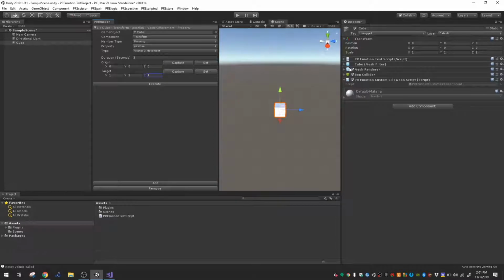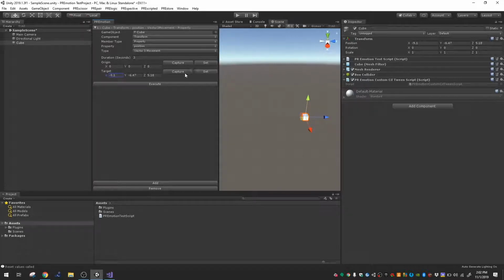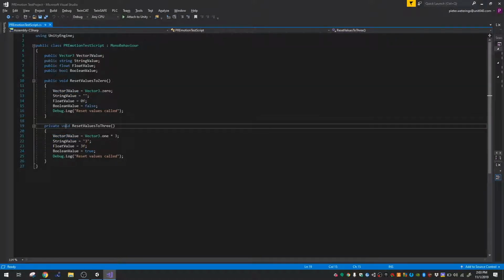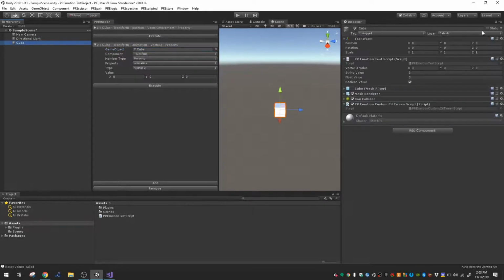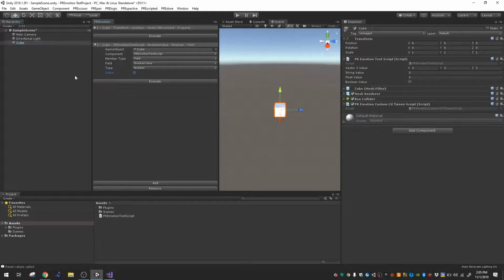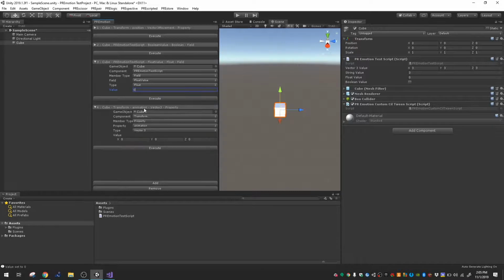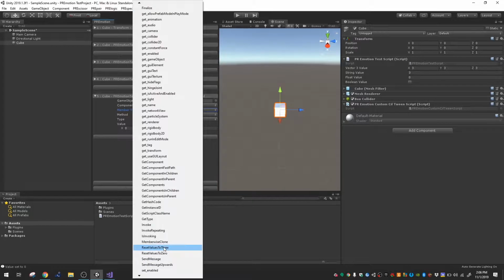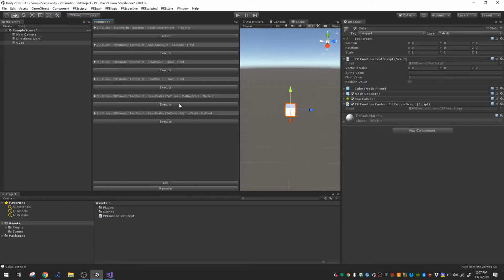Prespective - PreMotion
Find out about how to set variables directly on any script in Unity with Premotion.